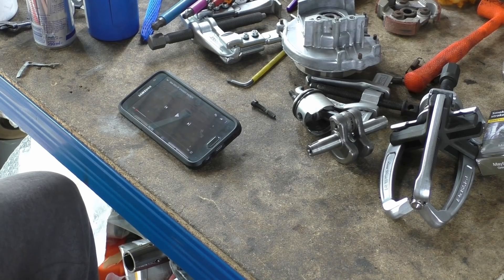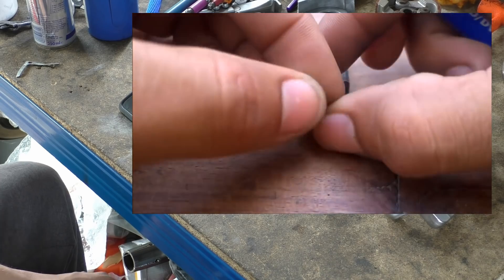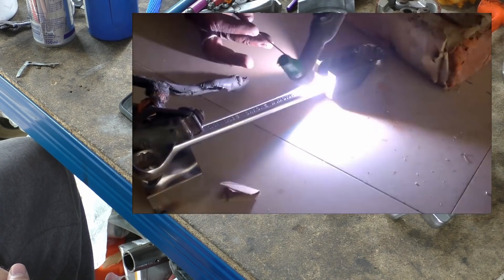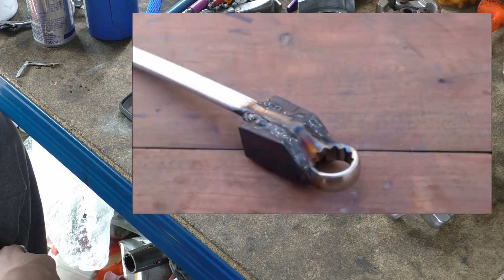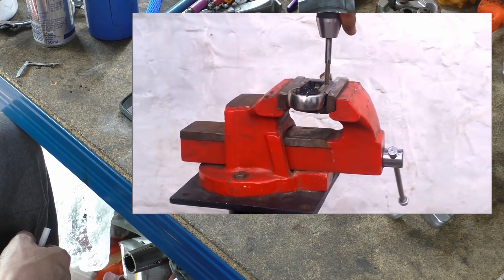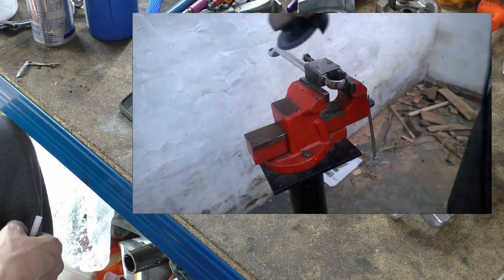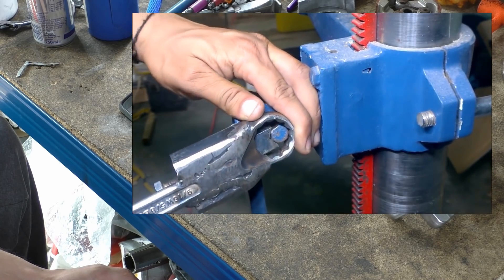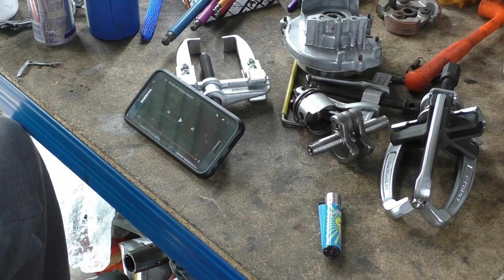WOW tool hack - a heavy ruined spanner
Here we are again - laughing and smoking.